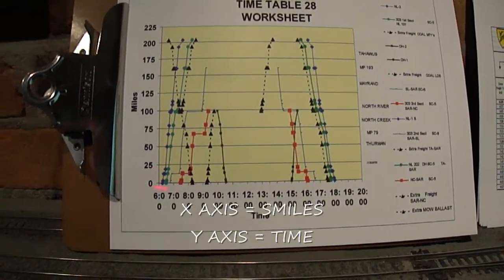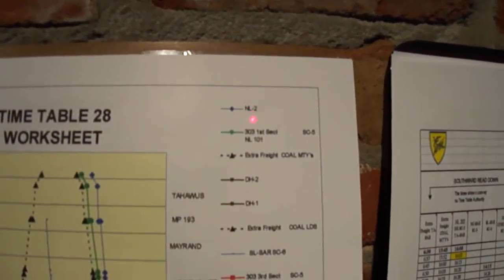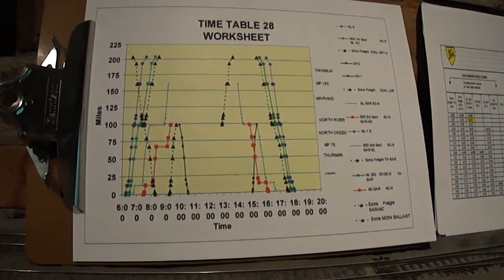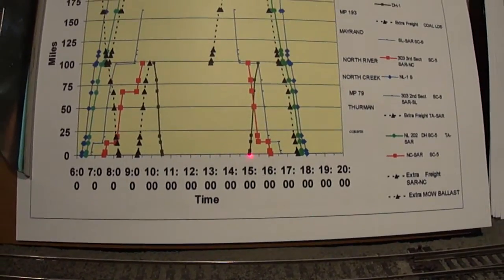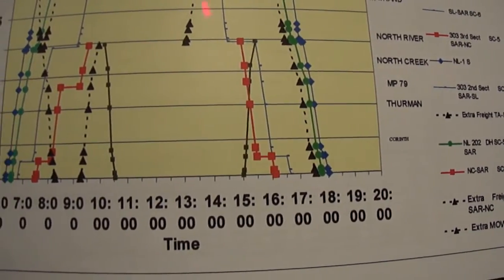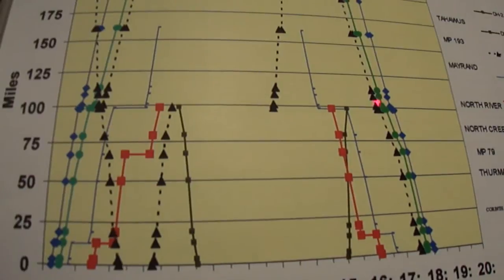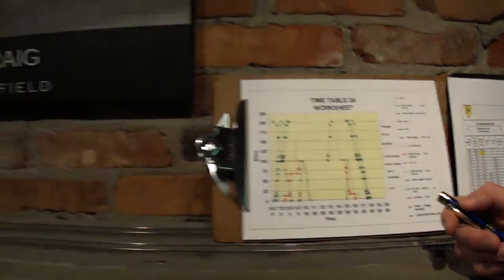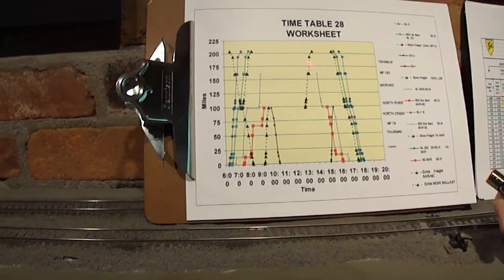BUILDING A MODEL RAILROAD TIMETABLE: PART 3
In Part 3, Michel develops the string diagram concept and explains how he creates it using the timetable and time distance worksheets.  He then relates this to operations planning on his D&H model railroad.